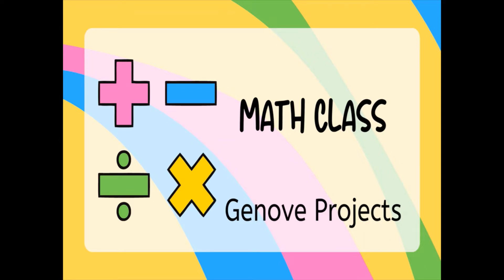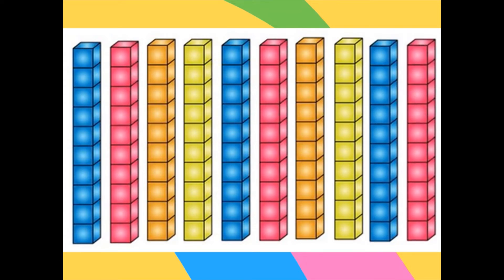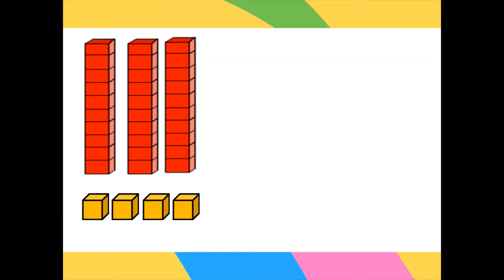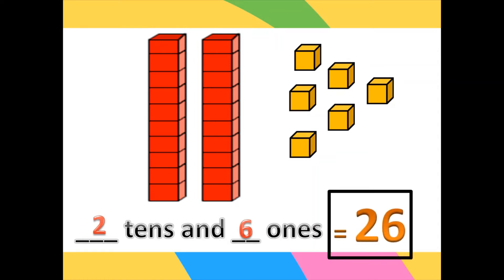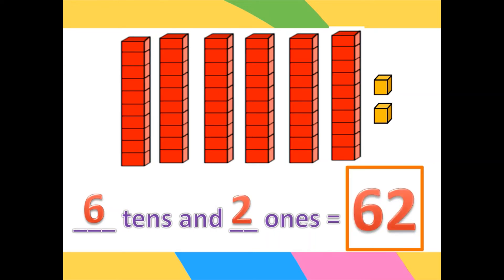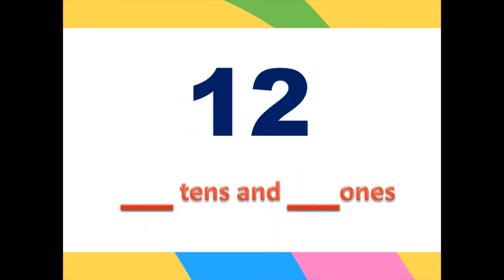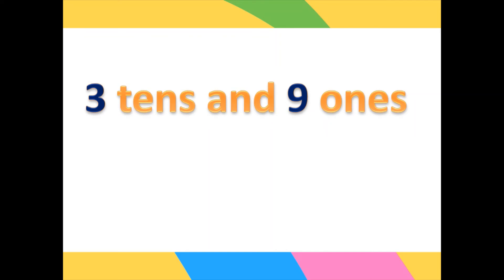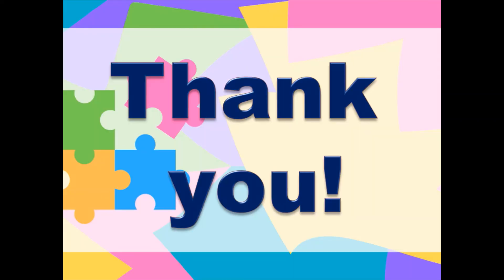Renaming Sets into Ones and Tens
Guide lesson about renaming sets into ones and tens for primary level learners.